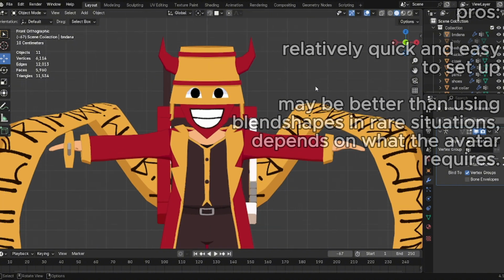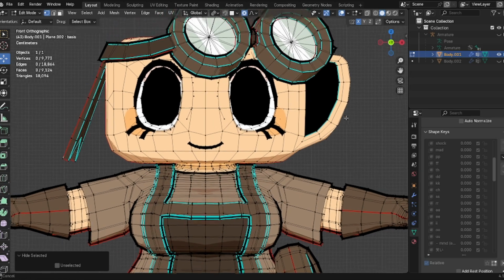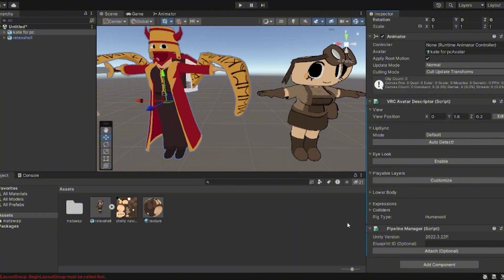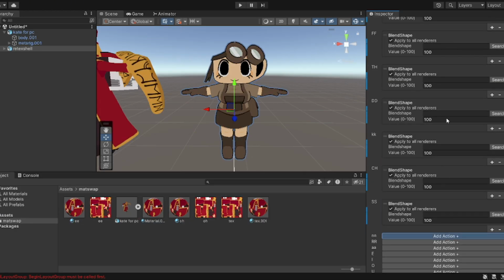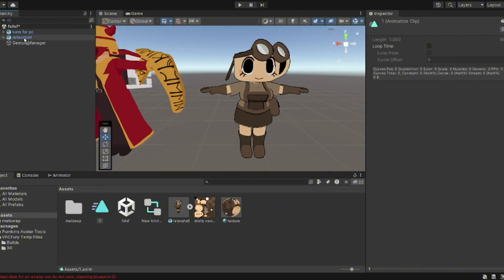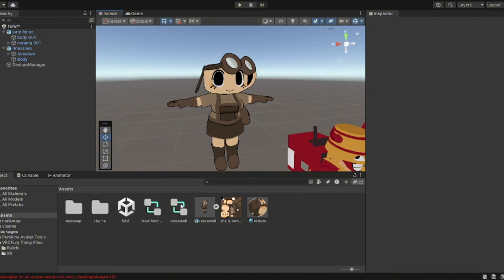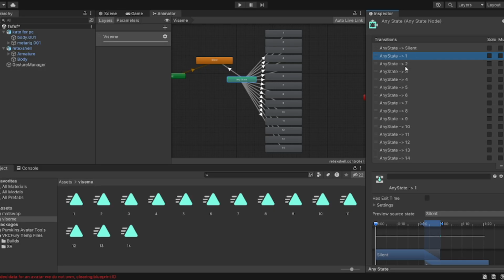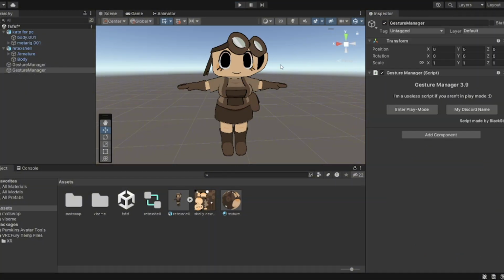How to Set Up 2D Lipsync/Visemes for VRChat (With and Without VRCFury, 2 Different Ways)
Done mostly scriptless, if anything is confusing I'll try my best to keep up with any comments
I'M NOT DEAD